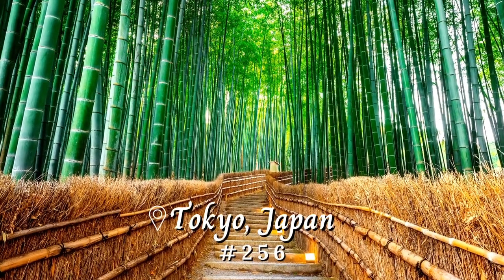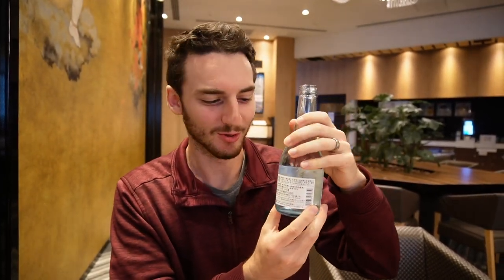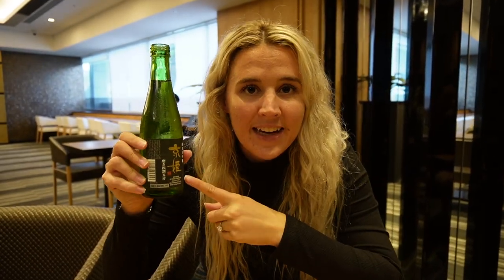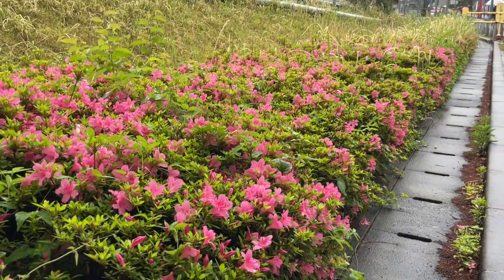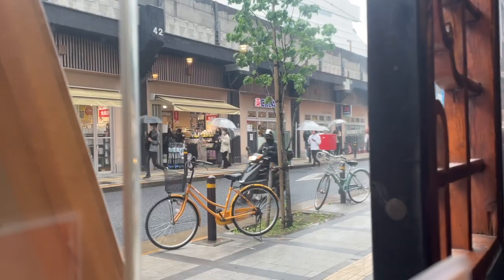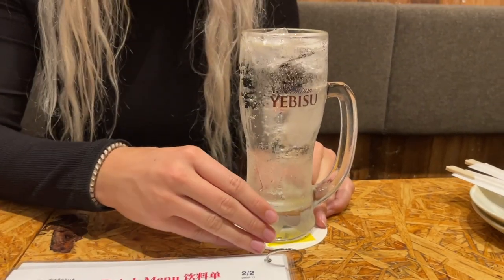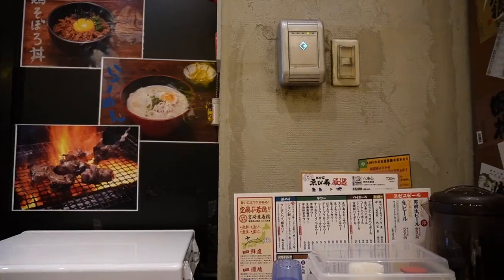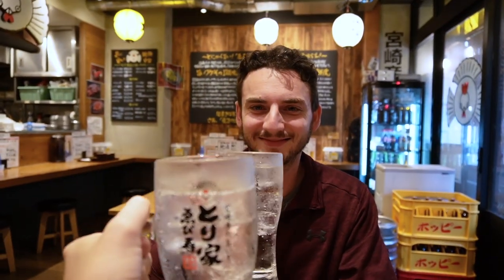Trying Japan's MOST FAMOUS Drinks (Sake & Shochu)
While in Tokyo we knew we needed to hunt for Japan's most famous drinks and see which one is best. Sake is incredibly famous but is a new drink, Shochu, going to take it's place for being Japan's best drink?!

🟡 Do you want to help us make travel videos?! Thank you in advance for your generosity!

⚪️ Our travel gear

We are Jacob and Jenny, a husband and wife passionate about traveling the world. We started uploading in May, 2021 with a goal to see as much of the globe as possible. After visiting Costa Rica and French Polynesia, the time was right to quit our full-time jobs, so we left everything to travel and have loved every minute of it. Our goal is to make it to all seven continents and visit as many countries as possible. Follow along and be a part of the journey!